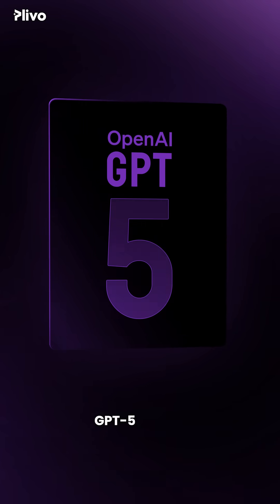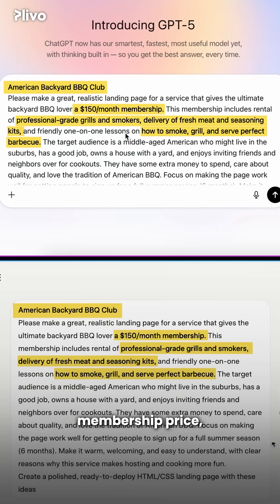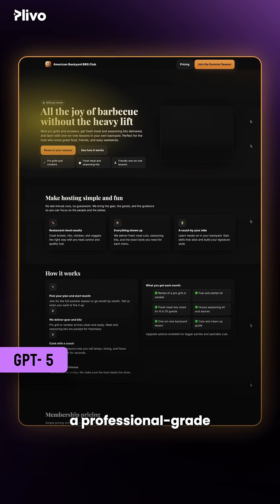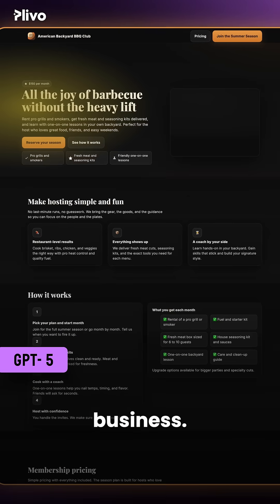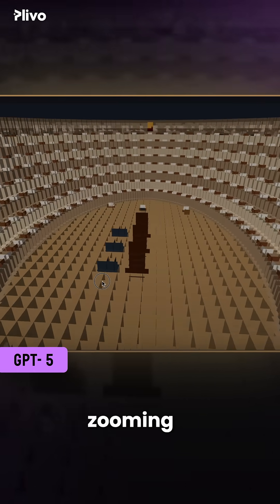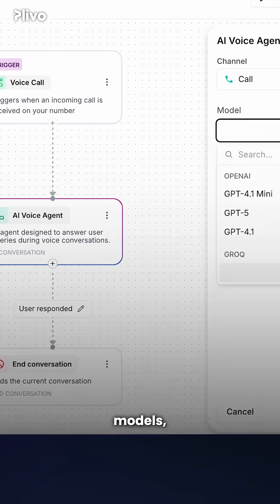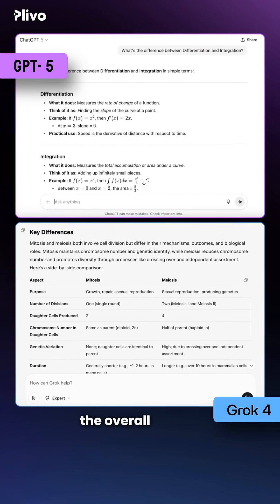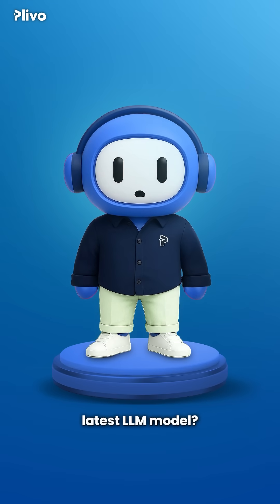GPT-5 vs Grok 4: Who Wins the AI Showdown?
OpenAI's GPT-5 is the latest breakthrough in large language models, pushing the boundaries of AI creativity and performance. Integrated into Plivo’s CX platform, it becomes part of a seamless AI workflow where you can explore multiple providers, switch between models, and turn any prompt into actionable outputs for automation and experimentation.
Alongside GPT-5, Plivo also gives you access to xAI's Grok 4 - excellent for structured reasoning and quick responses across diverse tasks. By combining these tools in one place, Plivo empowers developers and creators to test, compare, and deploy AI models effortlessly.
In this video, we dive into the comparison between Open AI's GPT 5 vs. Grok 4, showcasing a real-world test across key benchmarks, using Plivo to build and evaluate AI Agents for real-world applications like content generation, visual design, and conversational AI. We analyze the speed, quality, and overall performance of these AI tools, providing a clear comparison.
Landing Page Creation: We tasked both models with building a landing page for “American Backyard BBQ Club.”
3D Visualization: Both models were then asked to create a Colosseum-style 3D scene.
AI Voice Agents: Finally, using Plivo CX, we compared both models’ performance in building an AI voice agent. GPT-5 responded faster, but Grok 4 offered more structured answers with deeper reasoning.
Check out which large language model comes out on top!